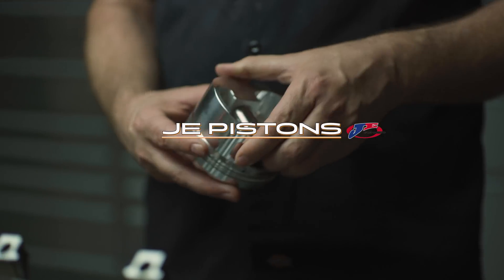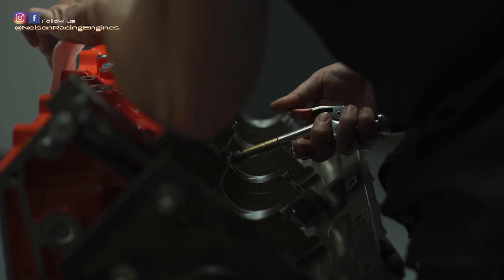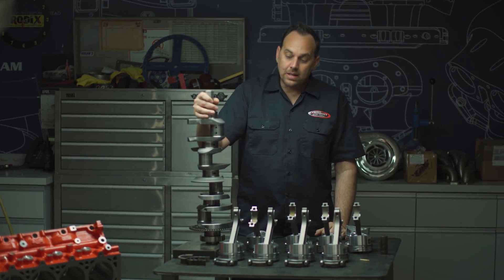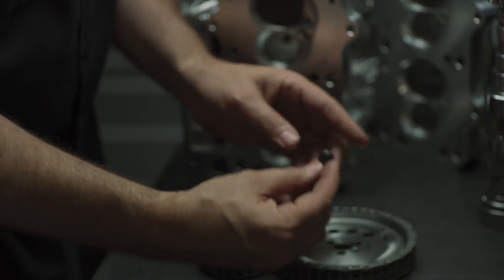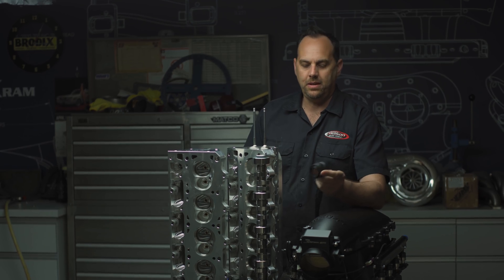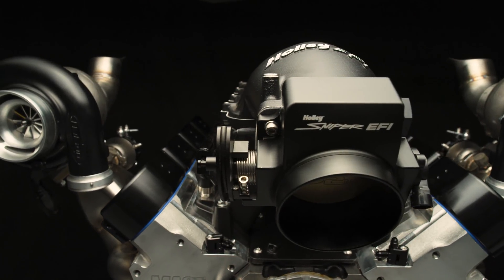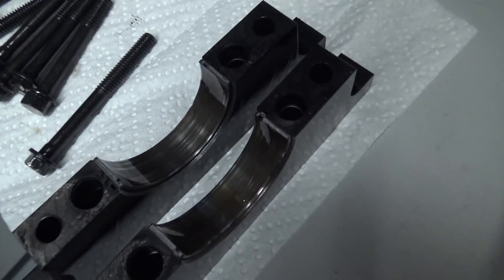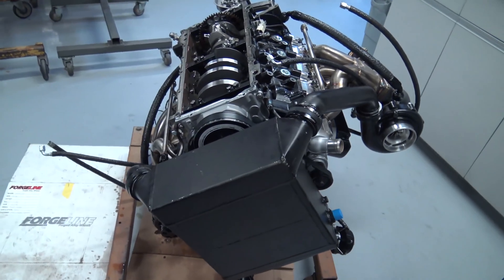Secrets Revealed! 1200 HP 260 ci Chevy LS! Tom Nelson reveals his secrets!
This is a UNIQUE engine.  The secrets of its design are really amazing.  Join Tom Nelson as he explains in detail the extraordinary design of this engine to compete in River Racing Boat Competitions.  WATCH IN VIVID 4k VIDEO.
This is NRE TV Episode 280.

To bring your Story to the World click:
Veritas Movie Studio is a media production company.